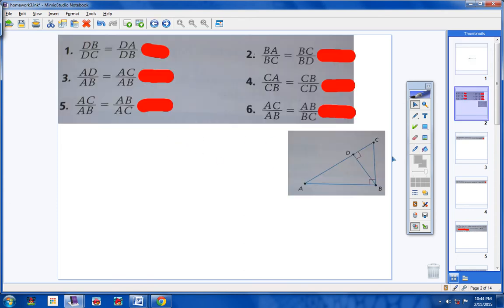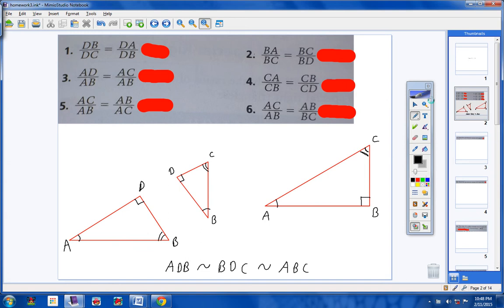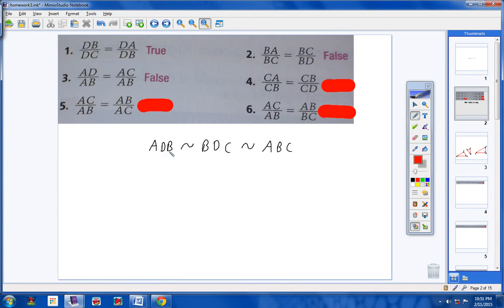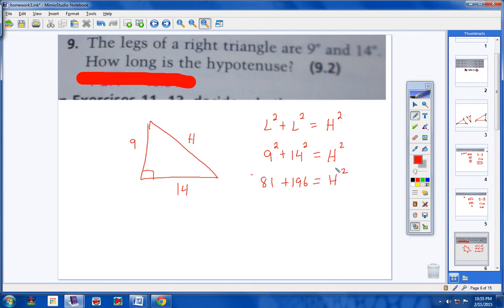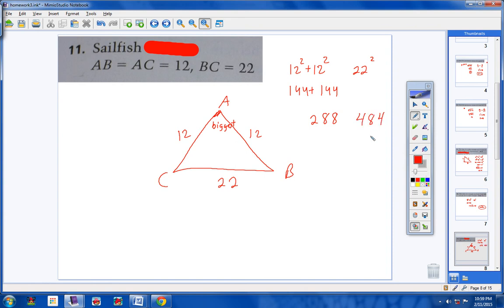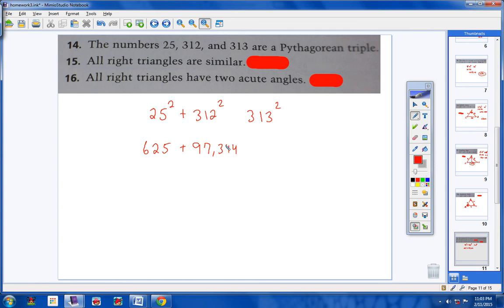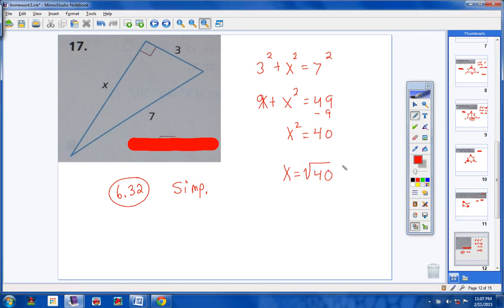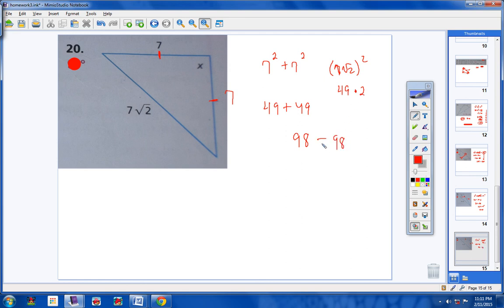Geometry Track 1 Chapter 9 Mid Chapter Review